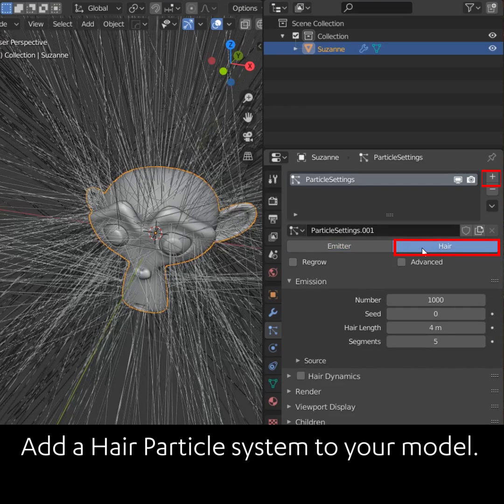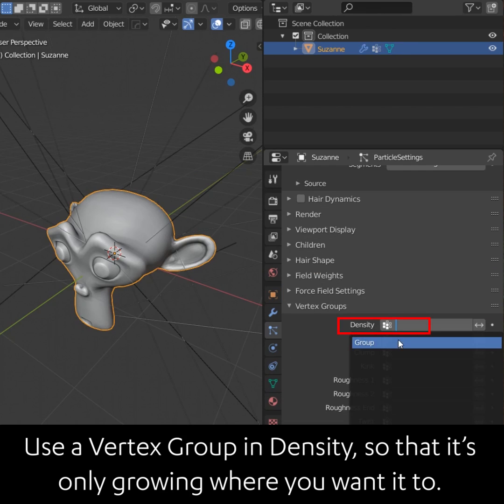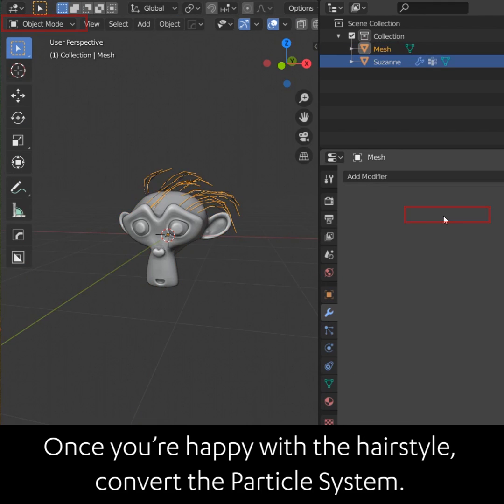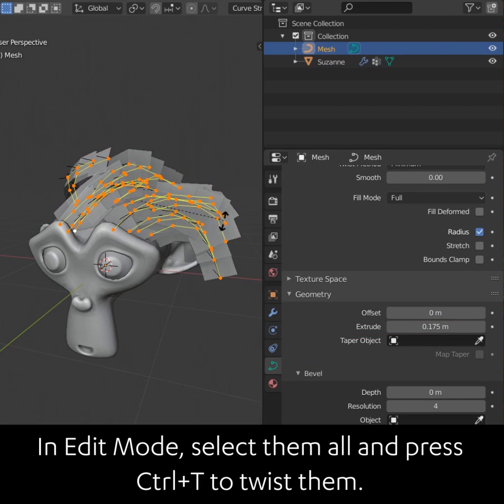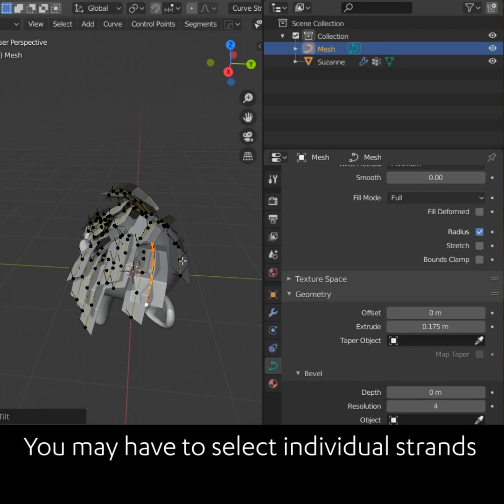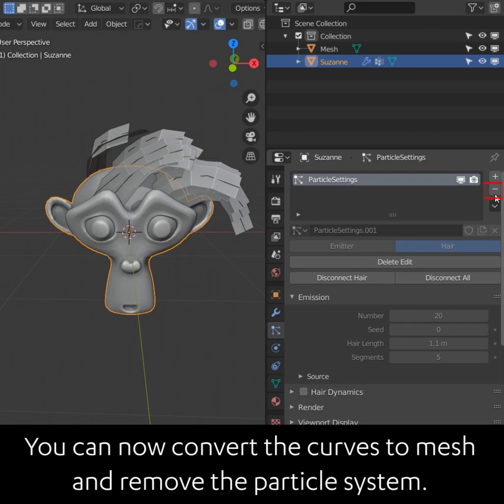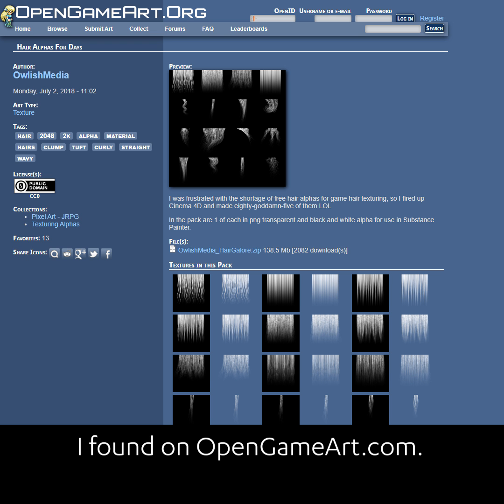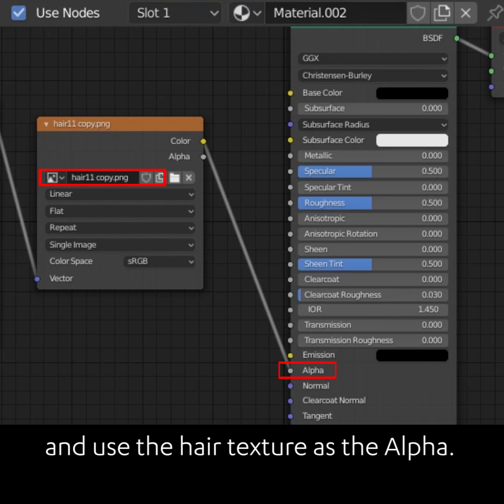Daily Blender Secrets - Low-poly hair cards